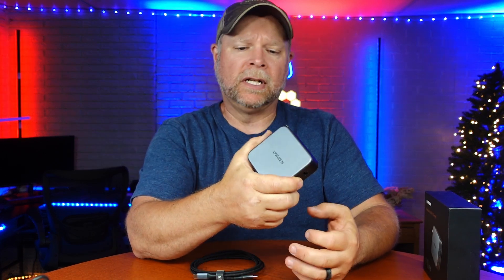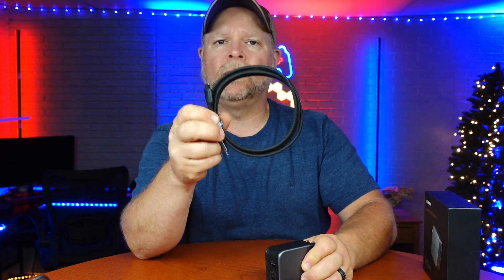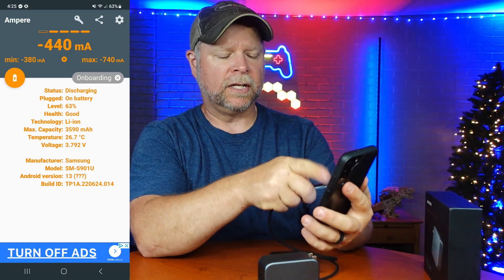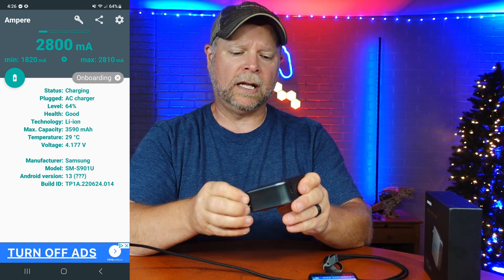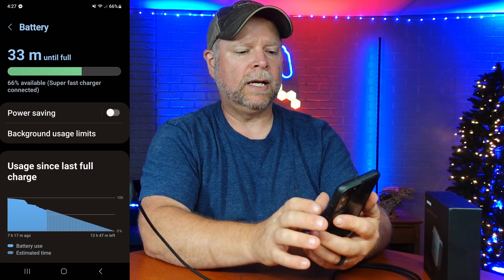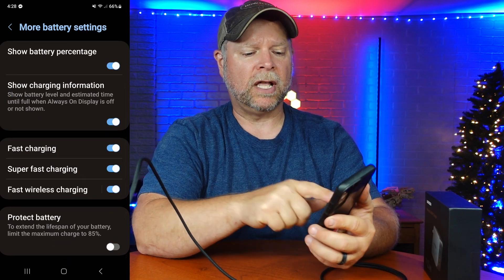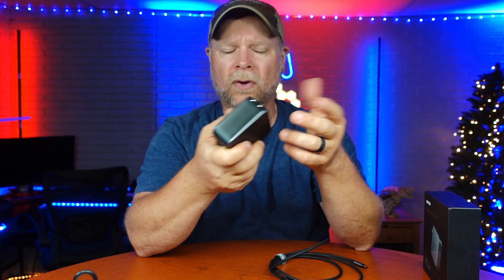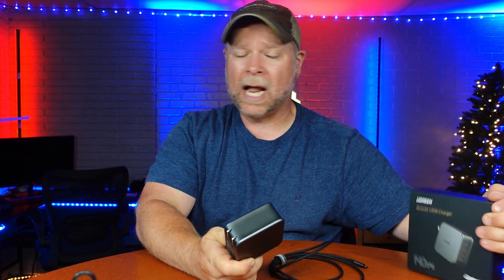UGreen Wall Adapter | UGREEN 140W USB C Charger